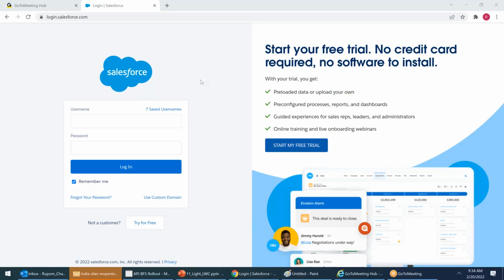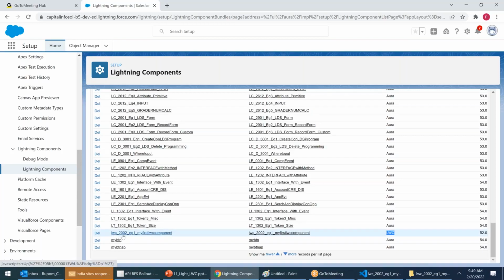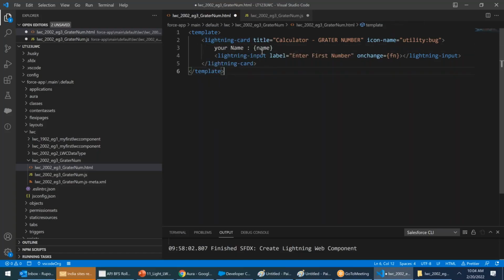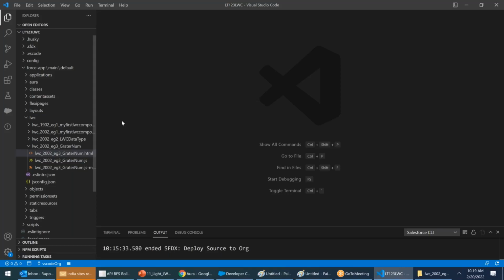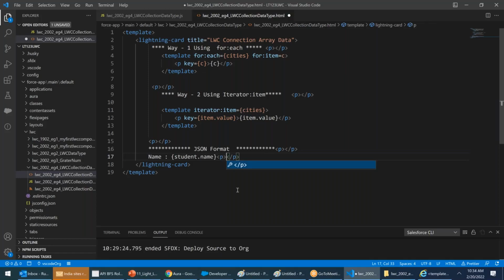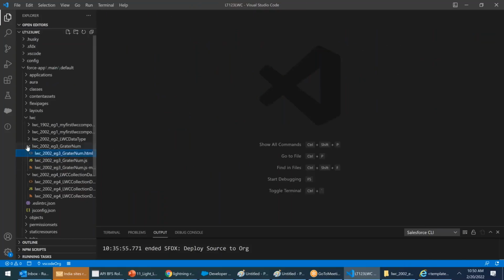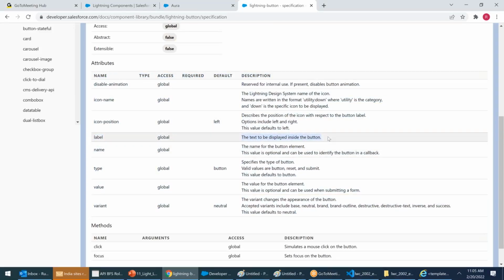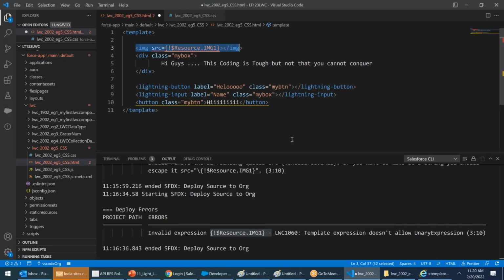Session3 How to use data type in lightning web component | data type in lwc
salesforce admin
salesforce administrator
salesforce developer

salesforce lightning
lightning component
lightning aura components
lightning development
aura components